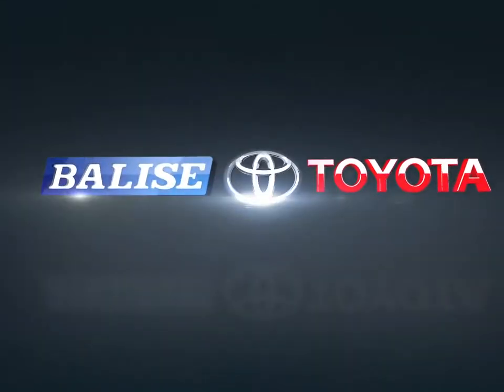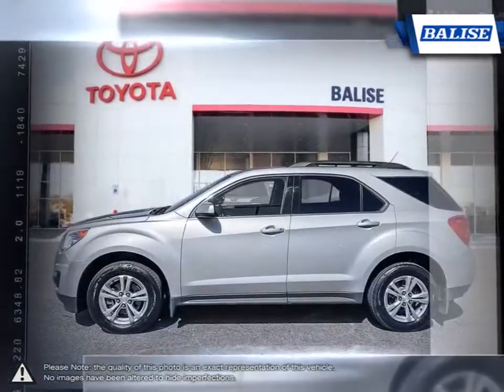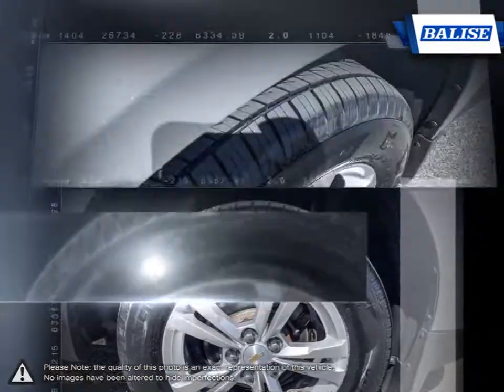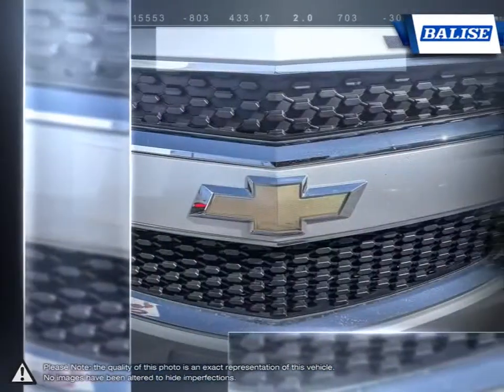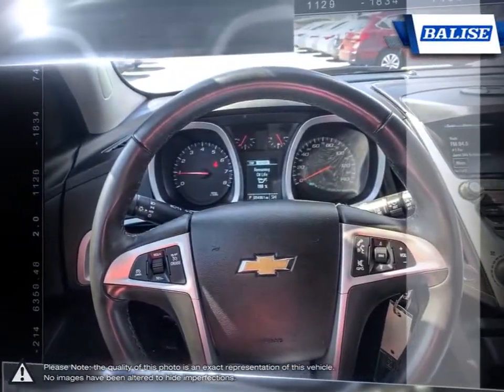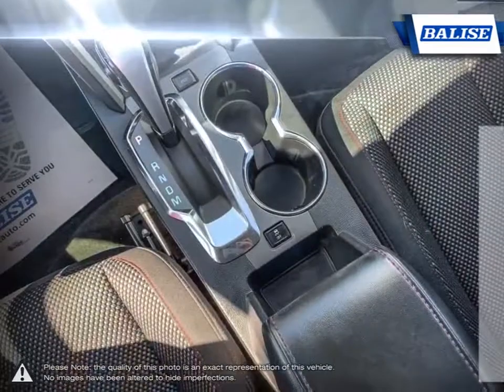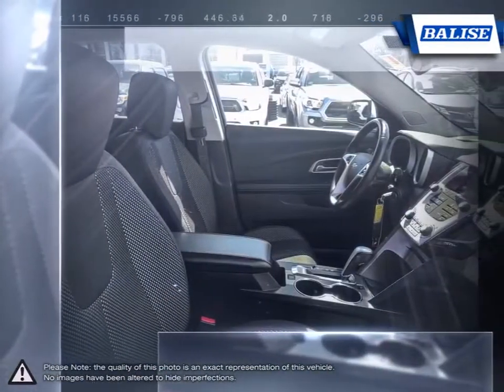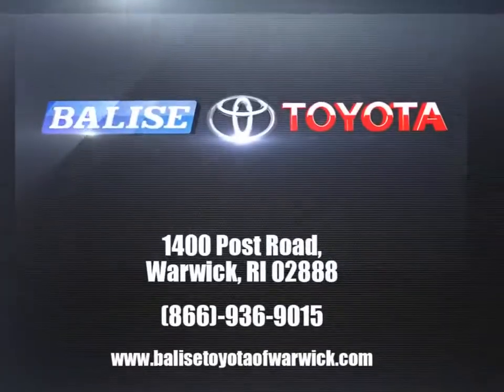2013 Chevrolet Equinox | Balise Toyota of Warwick | 2GNFLEEK7D6259355